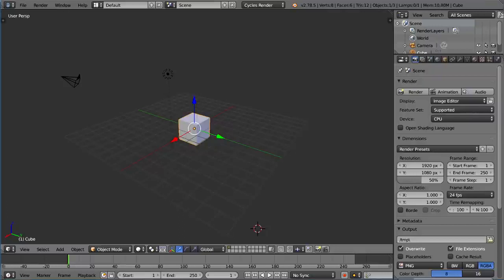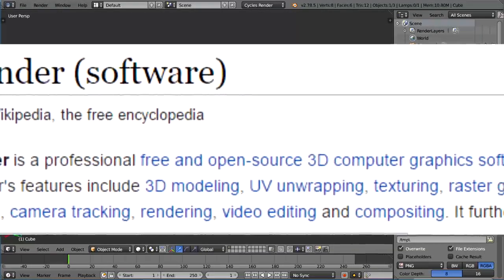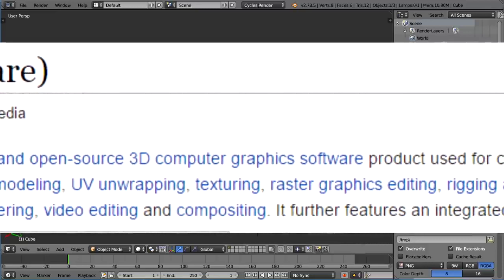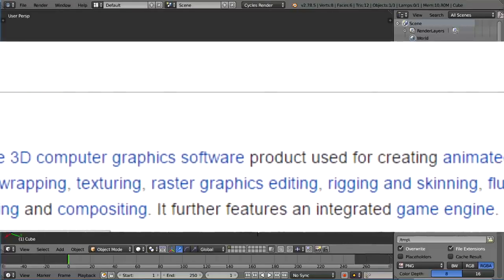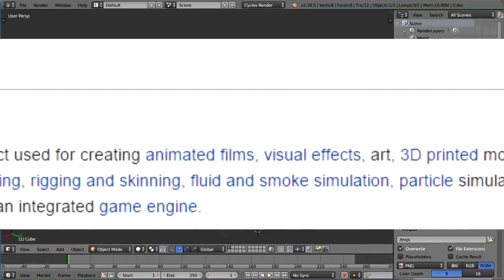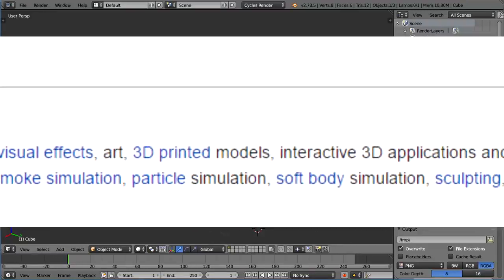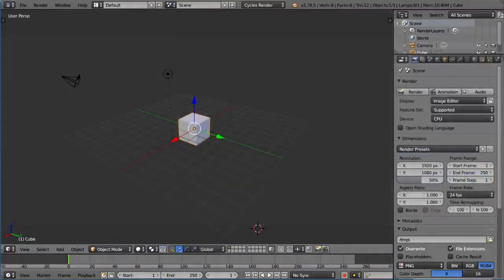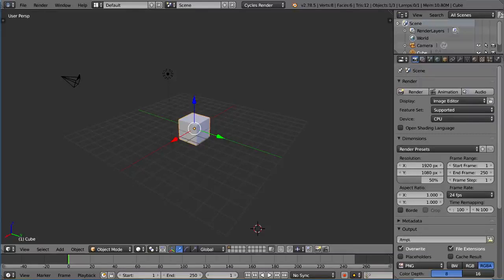First Steps Blender Fundamentals